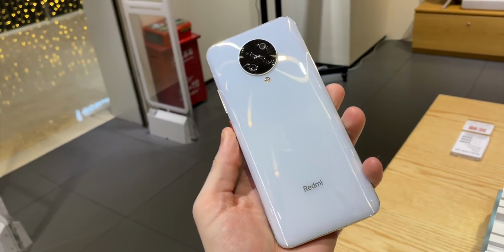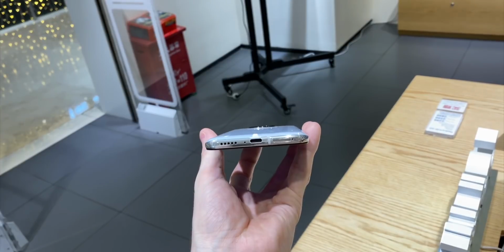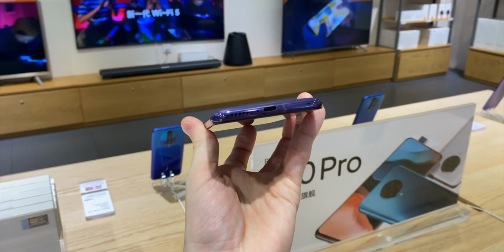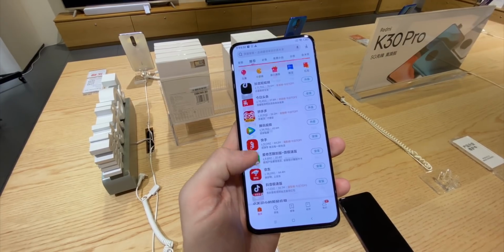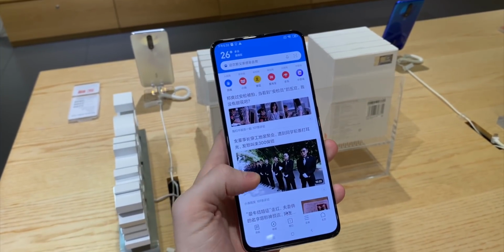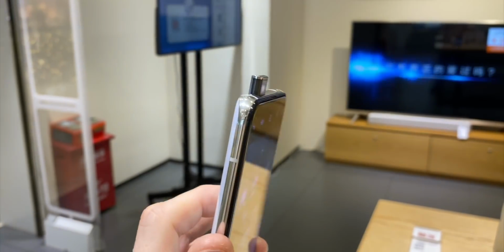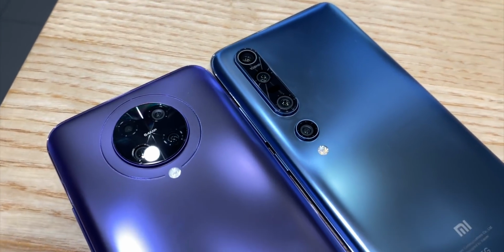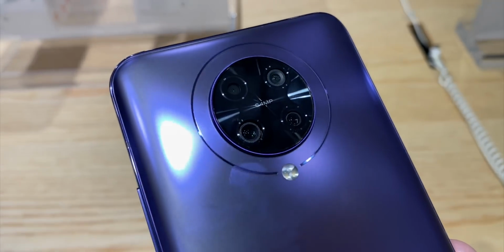Redmi K30 Pro - HANDS ON & FIRST LOOK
Redmi K30 unboxing will be coming very soon! For now here is Redmi K30 Pro hands on and first look. Redmi K30 Pro and K30 Pro Zoom Edition released as the cheapest Snapdragon 865 phone in 2020 so far!

Main camera
2nd camera